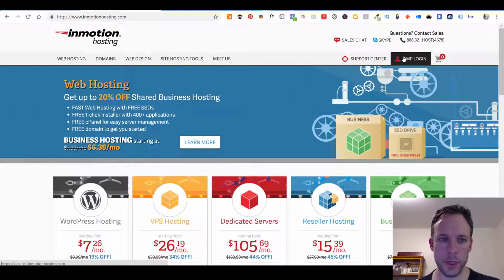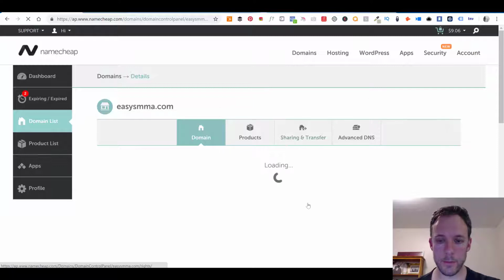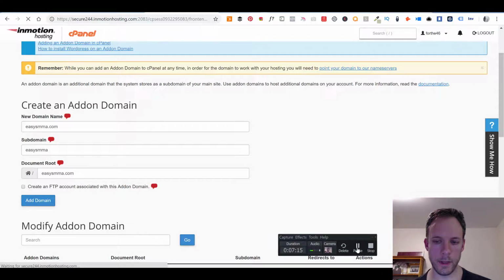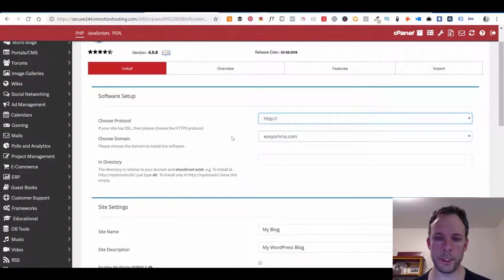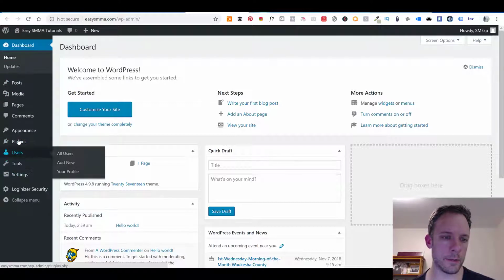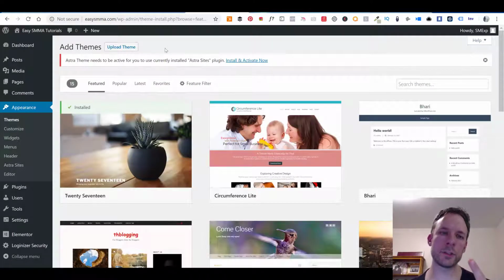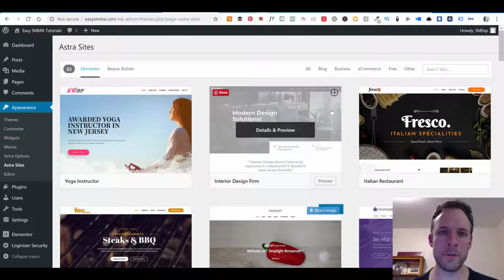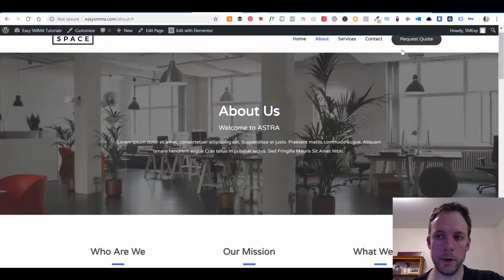Step 2: How to Install Wordpress the Right Way (SMMA Website Series)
This is the next video in the FREE page on website design for SMMA beginners.  Nothing to buy.  No course being sold.  Just delivering pure value.

Get your Domain: I recommend getting all your domains through Namecheap - even if your hosting company offers you a free domain.  Trust me, you'll be glad you did.

Get hosting: For the beginning web designer that can't afford premium hosting, there are only 2 companies I endorse.  Inmotion hosting (my recommendation) and Siteground.